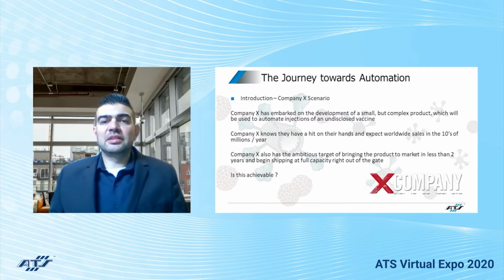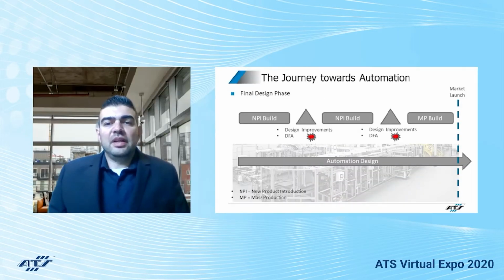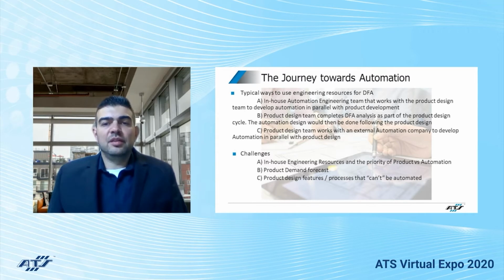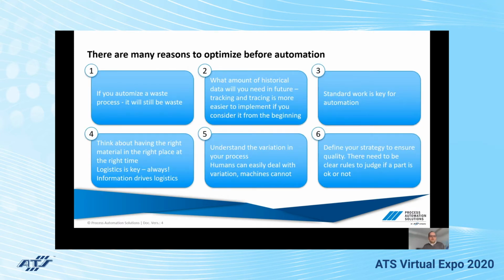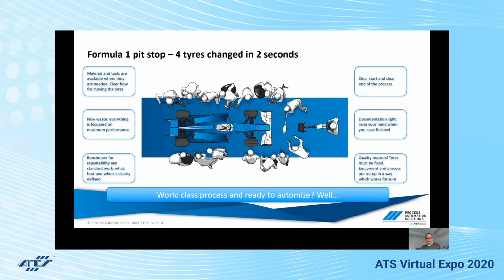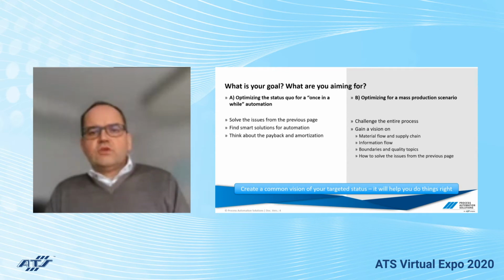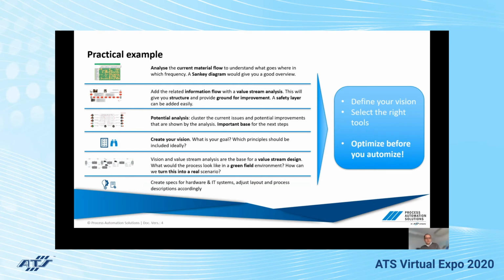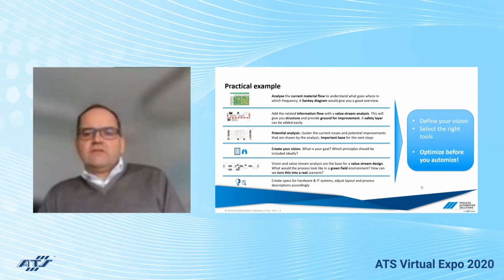The Journey to Automation First Optimize then Automize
From the ATSVirtualExpo 2020